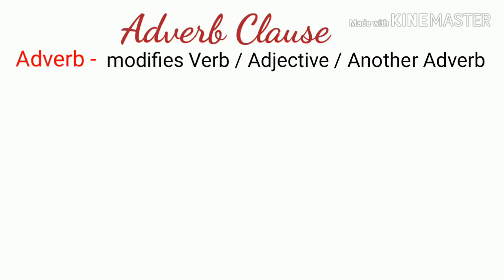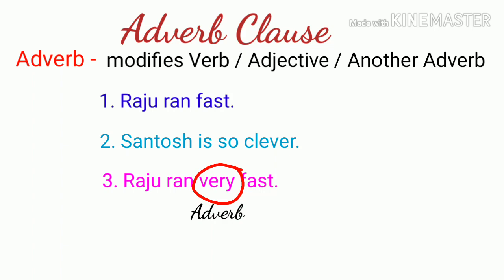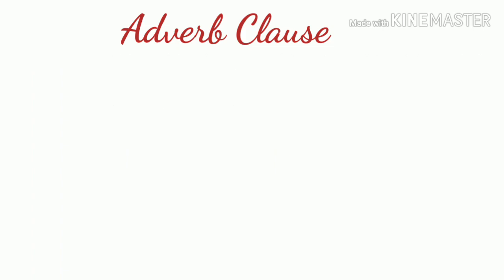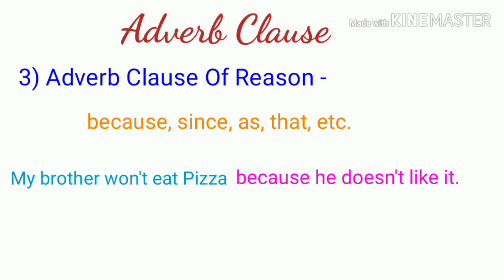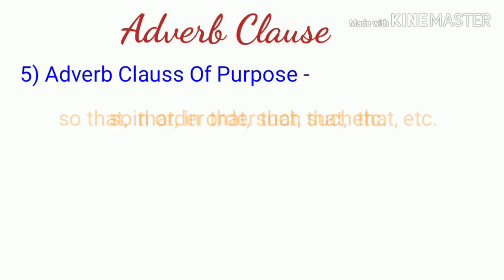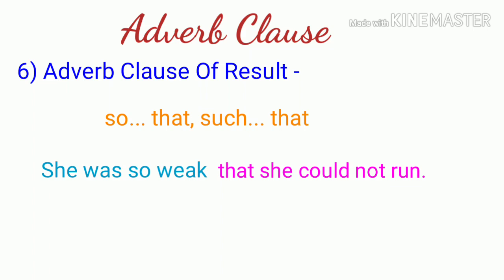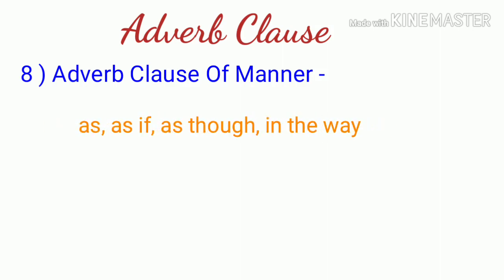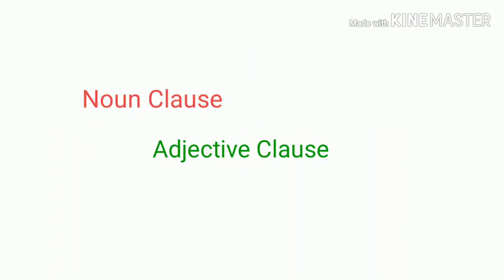Adverb Clause | Explained in Marathi | By Anil Dalvi Sir